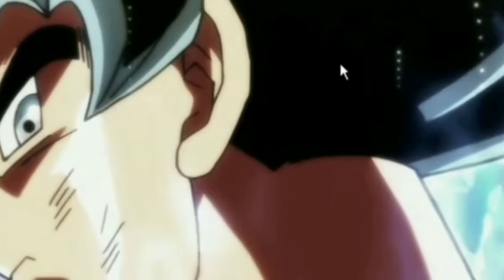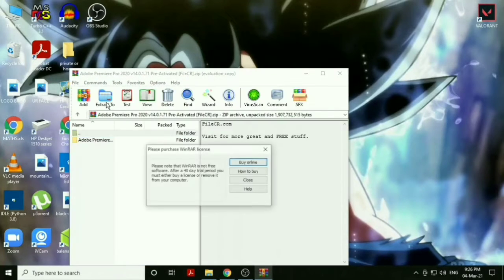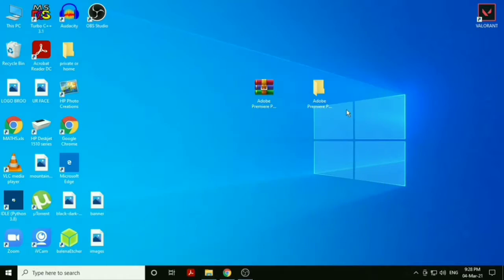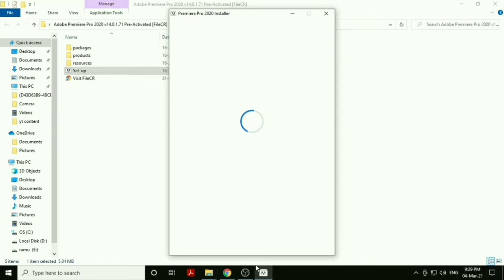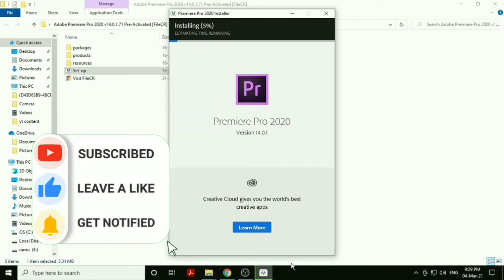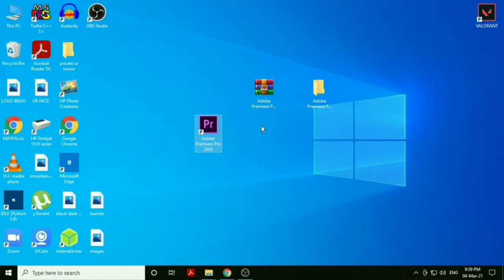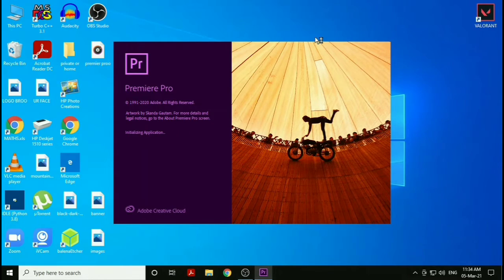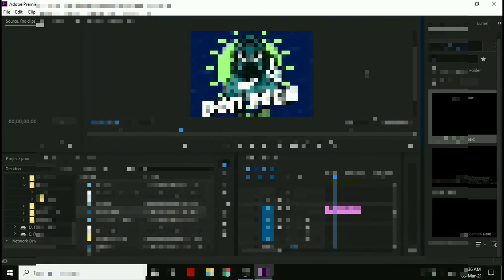how to install Adobe premiere Pro for free|| for windows 💯 working|| no virus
hi guys in this video I told about how to download adobe premiere Pro for free..no virus..very easy and simple installation process...these are profesional editors...

thnxs for watching